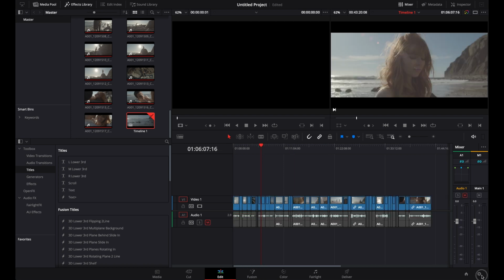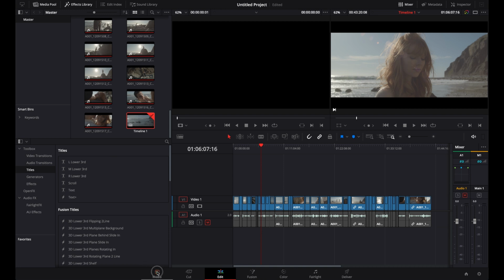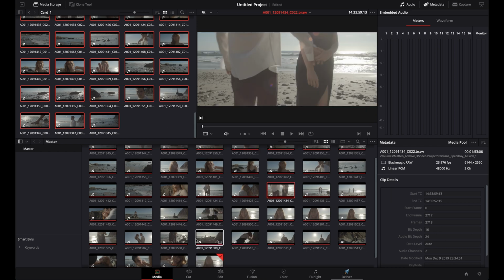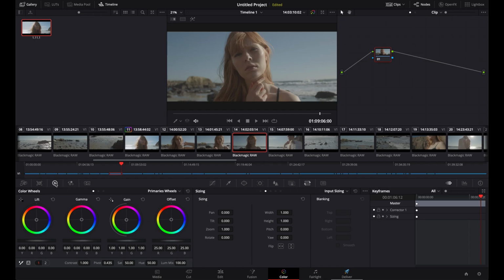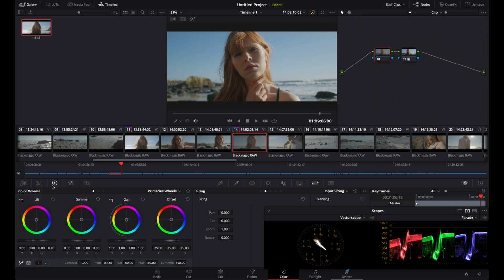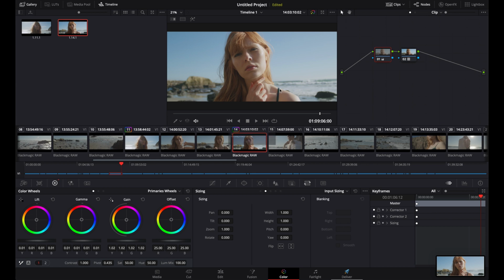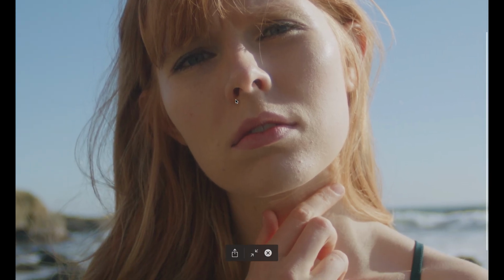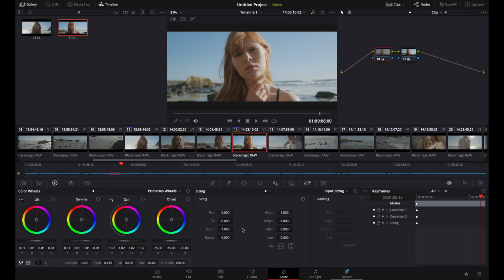How to capture the perfect FRAMES for your social media in DAVINCI RESOLVE!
Since a lot of people asked me, I did a little tutorial on how to capture the perfect frames or screenshots for your social media!

GEAR I'M USING

Thanks to my members:

Erica Jacobs-Ware
Noah’s Nostalgia
Flatland Films
Gabriel Broderick
Robert Senese
La vision studio
D’ez
Kubitechmultimedia
Samuel Harris
Roosevelt Henry
The Lion Elite
Caleb Clowe
Adams Film
P wyld Films
Giuseppe Califano
joemusic931
Adrien Levy
Chris Anderson
Blurred Vision Ent
DS Visuals
Just Krak
DadidsoStyle
True Essence
Adrian Maciejewski
Francisco Rodriguez